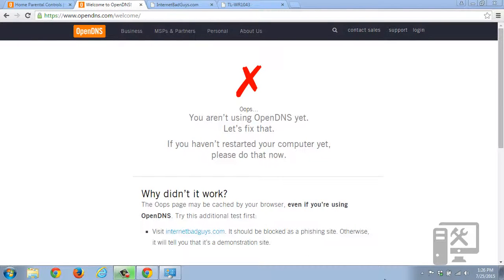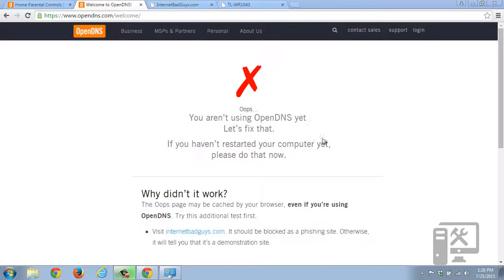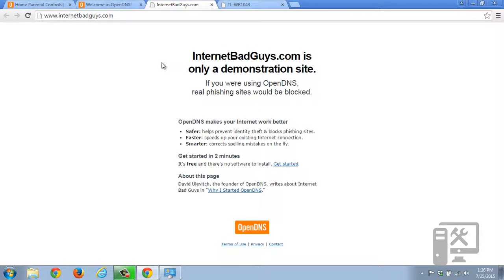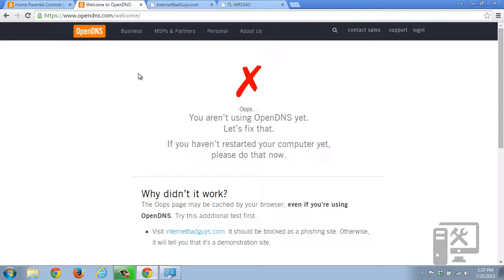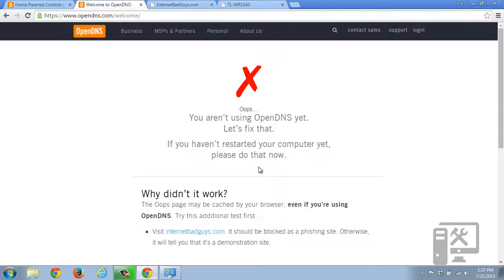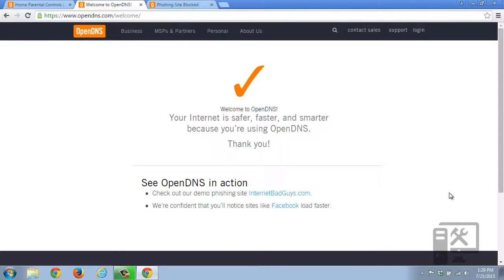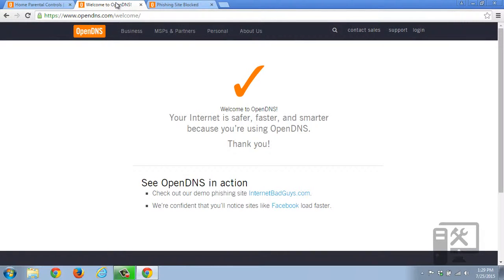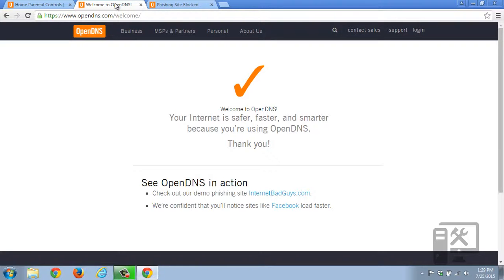Check to make sure OpenDNS is working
In this video we show you how to make sure the OpenDNS content filtering that you just setup is working. You must visit the sites linked above to check the status.

Don't forget, ctrl + f5 will recache the browser